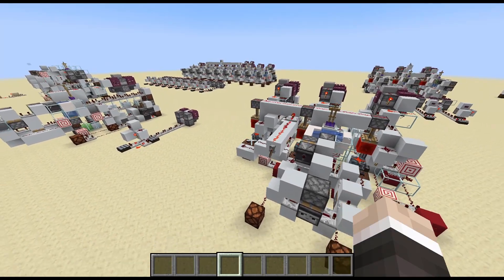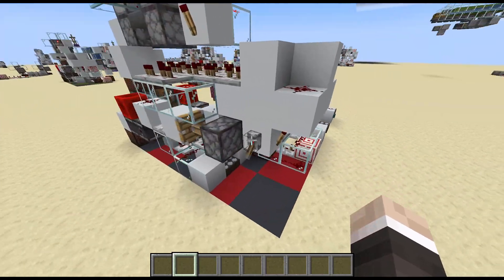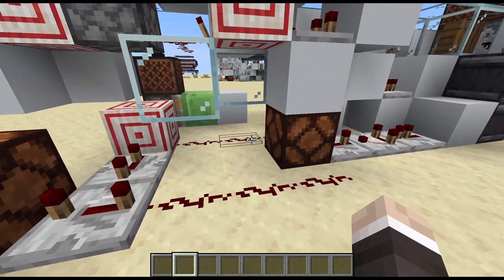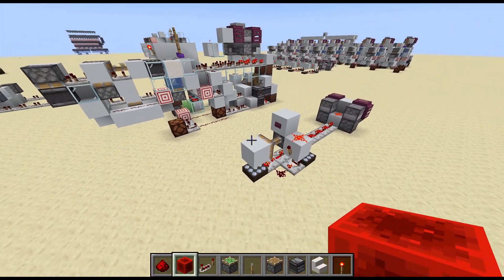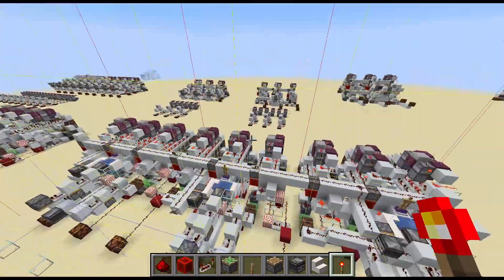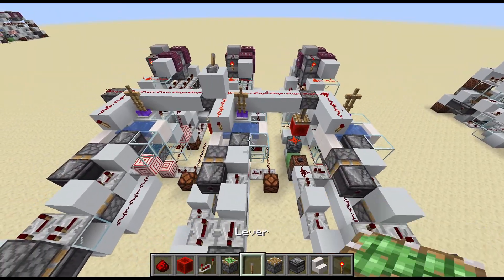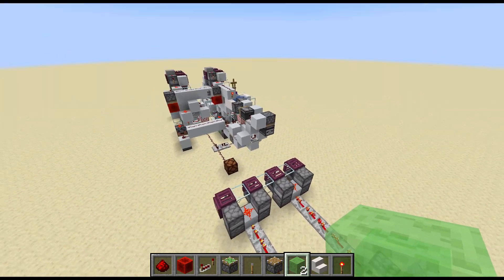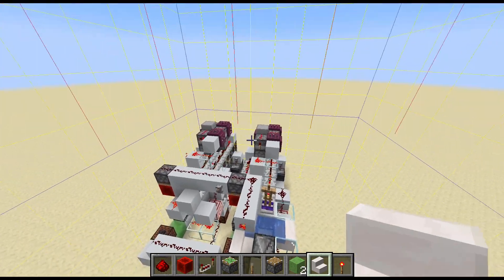Wireless Redstone | Better Error Correction and Bug Fixes | Minecraft 1.16-1.17.1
Here Is My Generation 8 Wireless Redstone, Witch works in Vanilla Minecraft 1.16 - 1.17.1! In this new design I not only made it much smaller, but I made it have less errors, and more lag efficient. As well as developing a system to perfect eliminate errors. This design is based of of 2no2names original design, for entity based wireless redstone. having gone through many iterations this is my best design yet, and hopefully the predecessor to the first ever Wi-fi card for redstone computers.

Schematics:
Single Set Up:

Here is a link to my discord server in case you have questions and where you can find a archive of all of my design schematics:

If you made it down here check out my good fried Nymin's YouTube, he just started 2 lets plays at the same time! Lets try and flood his comment section. (It would really make his day).

Time Codes:

0:00 - Intro
0:48 - Problems
3:00 - New Design
5:55 - Chunk Aligned sets
7:45- Better Chunk Aligned sets
8:04 - Wi-fi Card Proto-Type
8:10 - Perfect Error Elimination
10:07 - Important Notice